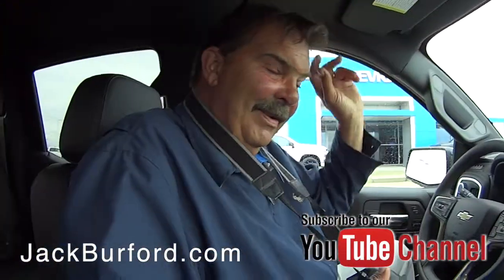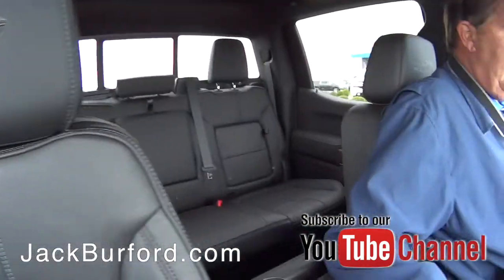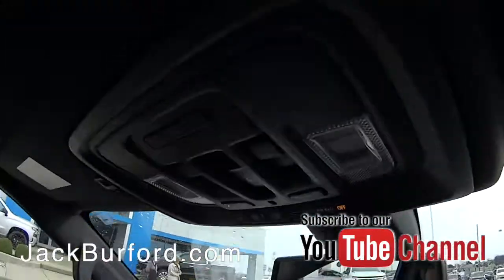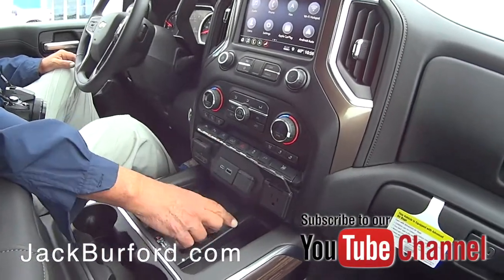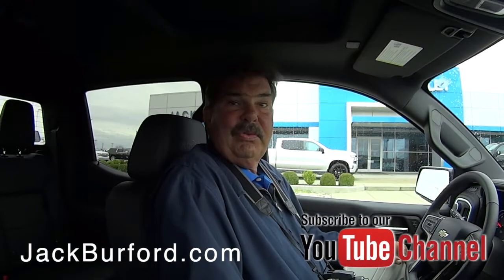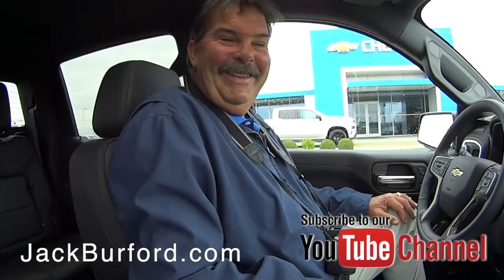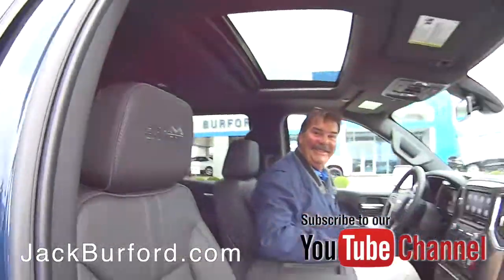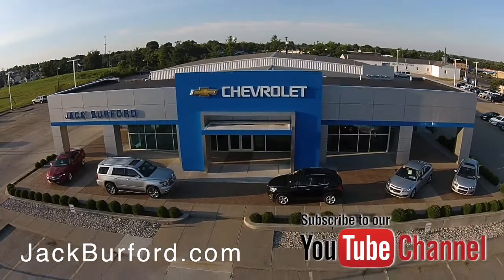Get a Sneak Peek at this 2019 CHEVROLET SILVERADO 1500 Crew Cab Short Box 4 Wheel Drive High Country